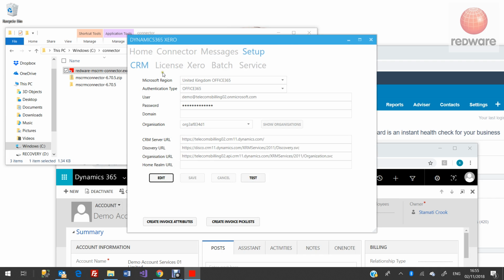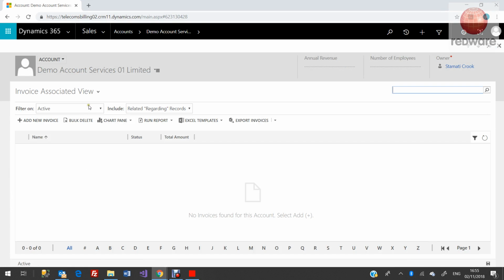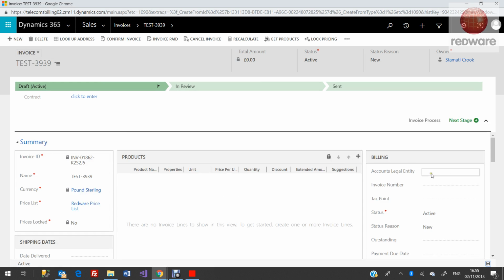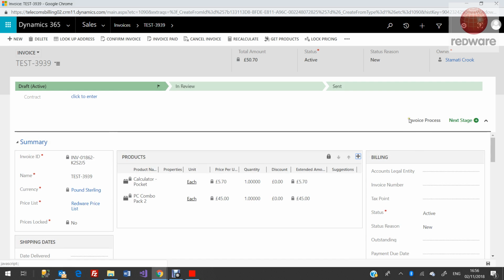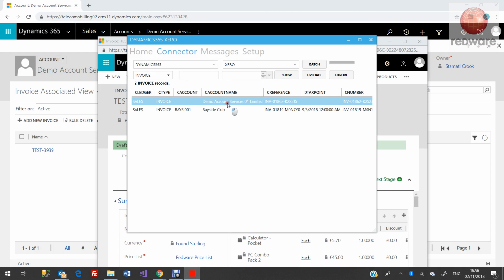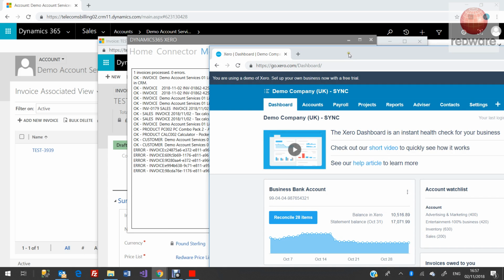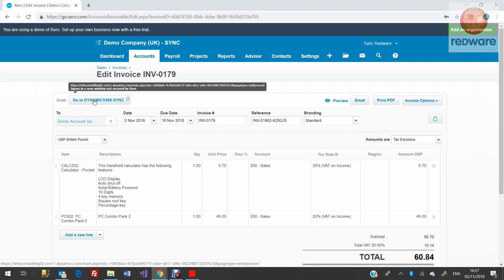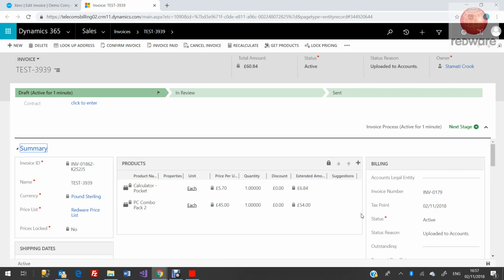Redware Dynamics 365 Connector Push Invoice into Xero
Training video showing an invoice being pushed through to Xero accounting from Microsoft Dynamics 365 CRM using the Redware Dynamics 365 Connector